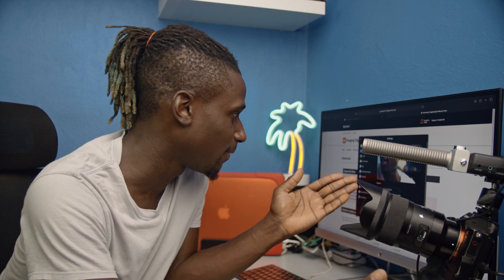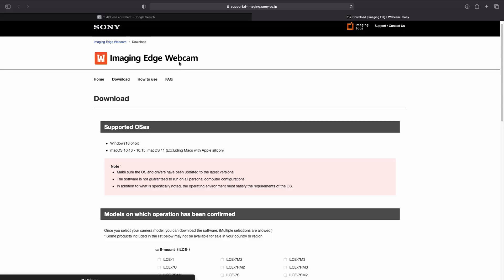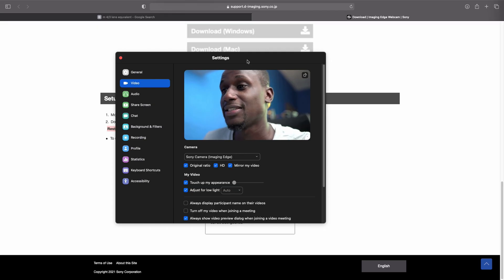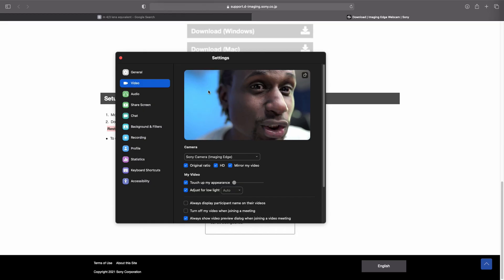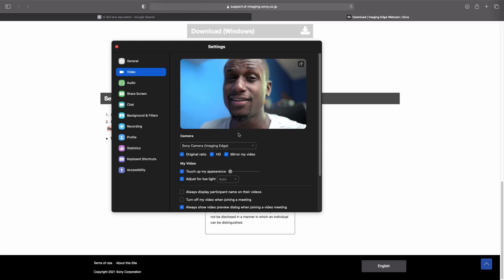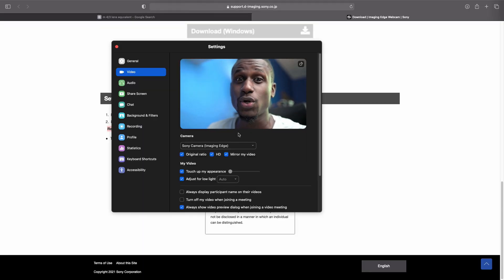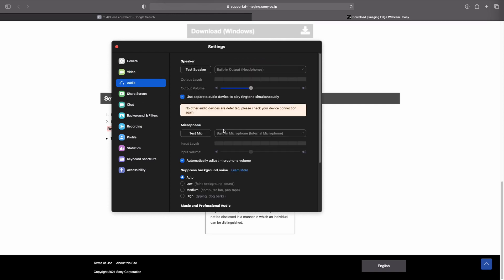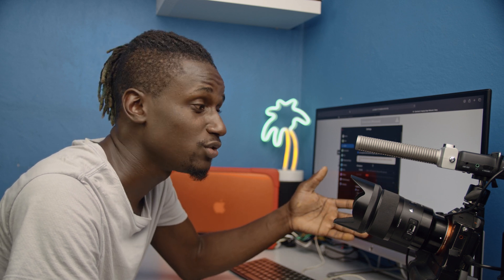LIVE STREAM with Sony Alpha Camera | No Capture card, No HDMI output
UPDATE! Sony has made this easier with their new webcam software!

Looking to USE your SONY CAMERA as a WEBCAM with NO capture. In this video, I show you how to use your SONY CAMERA for Zoom Meetings, Google Meet, or OBS for live streaming. This FREE and EASY process to use whatever Sony camera you own as a webcam on your MAC! You don't have to worry about buying a capture card or typing code.

Step 1.
Step 2. Make sure your camera settings are correct.
Step 3. Choose Sony camera as a video source.

THIS METHOD WORKS with ALL SONY ALPHA CAMERAS  a5100, a6100, a6300, a6400, a6500, a6600, a7sii, a7riii, a7iii, a7siii

My Camera Gear:
►Sony A7III
►PolarPro Variable ND Filter - Peter Mckinnon Edition Pmvnd‎
►Sony Alpha SEL90M28G 90mm f/2.8 G OSS
►Sigma 35mm Art 1.4 Sony
►Zeiss Batis 85mm f/1.8 Lens for Sony
►Sigma's 17-50mm F2. 8 EX DC OS HSM
►Zhiyun-Tech CRANE 2S Handheld Gimbal Stabilizer
►Atomos Ninja V 5" 4K
►SSD 860 EVO 2.5" SATA III
►Zoom H5 Handy Recorder
►ZOOM SGH-6 Shotgun Microphone